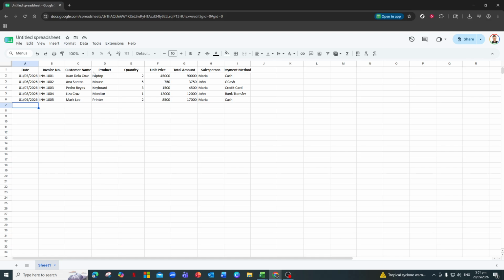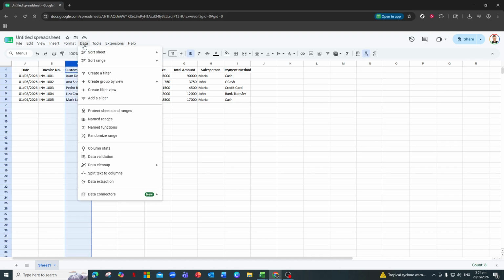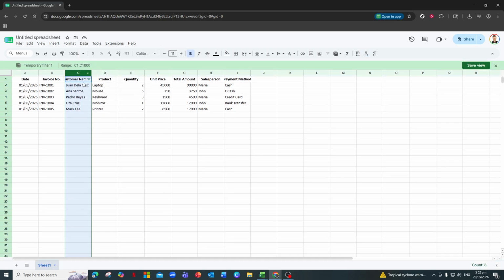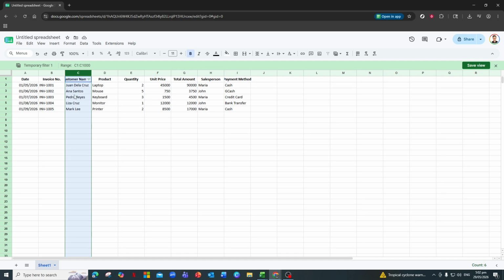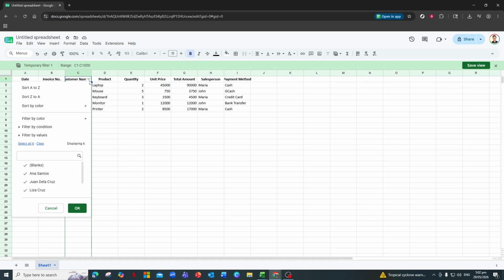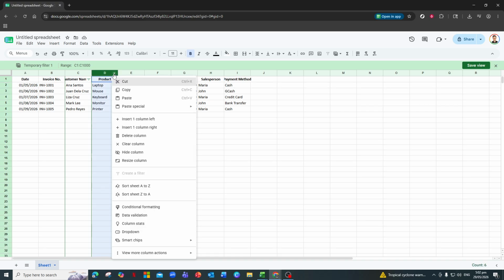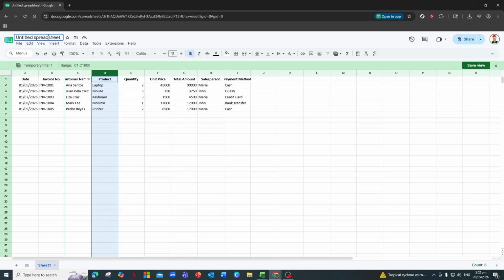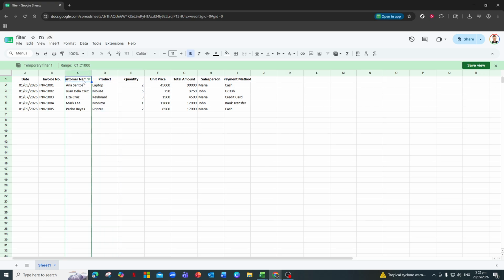How to filter data in Google Sheets without affecting other users (Latest Update)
How to filter data in Google Sheets without affecting other users

Learn how to filter data in Google Sheets without affecting other users. This easy step-by-step tutorial shows you how to use filter views so you can sort and filter data privately without changing what others see in the same spreadsheet.

✅ Open Google Sheets
✅ Use Filter View instead of normal filters
✅ Sort and filter data safely
✅ Avoid affecting other users
✅ Work collaboratively without errors